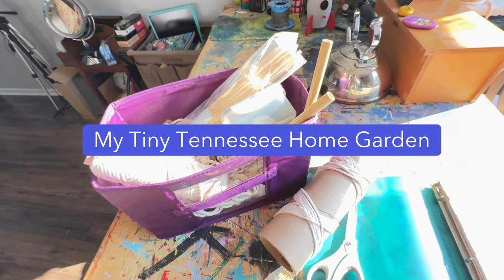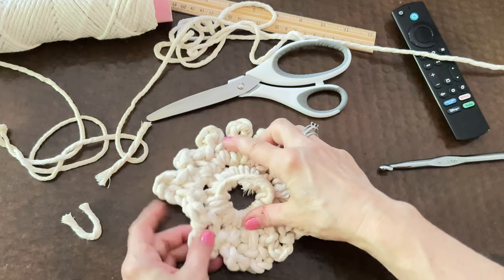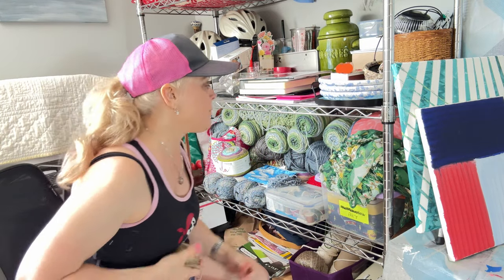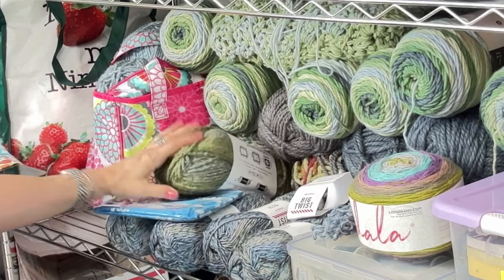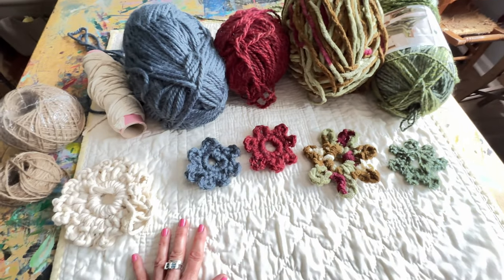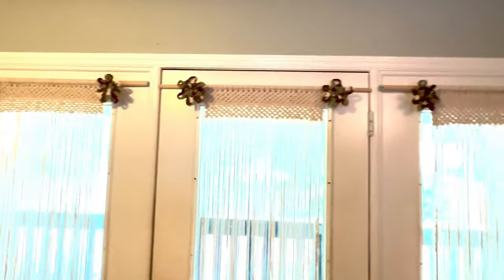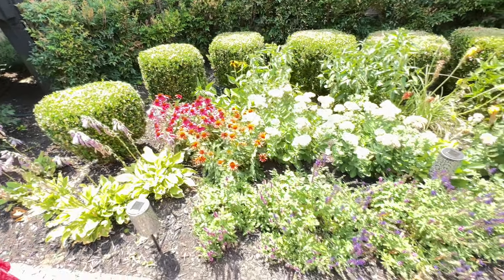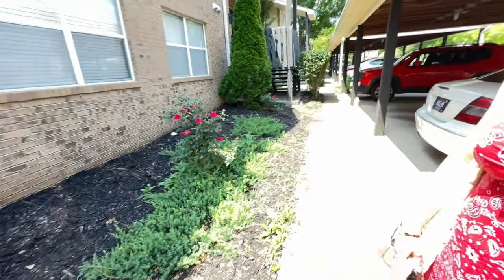I Will Never Crochet Macrame Cord Again!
6/24/2024
I will never crochet with macrame cord again!

Macrame Valance Curtains - in this video, I added some finishing touches to the macrame valances i made.  Ugly mini blind brackets were grossly visible and I came up with (what I thought) a brilliant idea!  I crocheted flowers to camouflage the brackets.  I filmed my whole process for you, from a sample flower, to crochet yarn search, to many flower samples, and finally choosing the best  flower.  Which one could it be?

June Flower Tour - As I was gazing at the beauty of my garden, I quickly realized that all my flowers were blooming, every flower in the garden!  I was truly successful!  My garden is 2 years old and it's looking outstanding!  i tour the garden with my daughter which is followed by a peaceful musically guided tour. And a special appearance by Jack, the garden cat!

My Tiny Tennessee Home Garden

CROCHET FLOWER PATTERN
Ch 6, sl st into 1st ch to form a ring.
Round 1: ch 1, work 15 sc into ring, sl st in 1st sc.
Round 2: *ch 3, work dc2tog over next 2 stitches, ch 3, sl st in next* for a total of 5 times, placing last sl st in sl st from previous round.
Fasten off

Flower Tour
Flowering Perennials
Pollinator Garden
Drought Resistant Garden
DIY Macrame
DIY Crochet
Garden Cats
Cat need attention
June Flowers
Blooming Flowers
Bumbles
Bumblebee garden